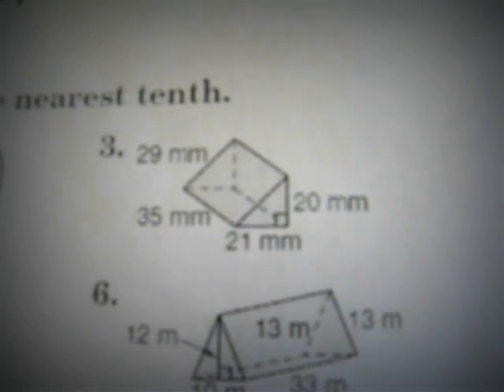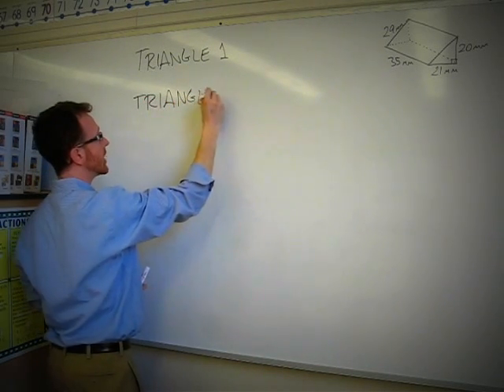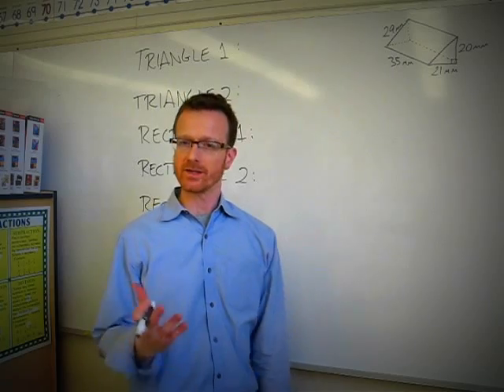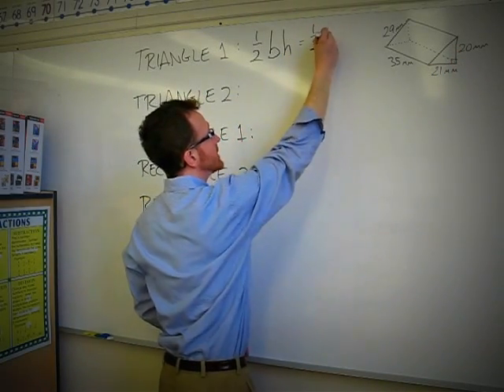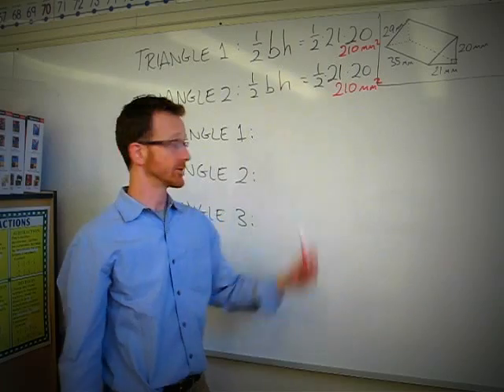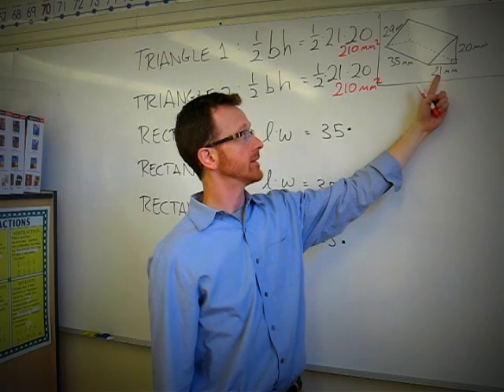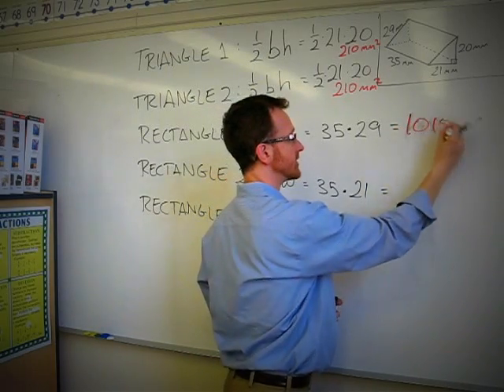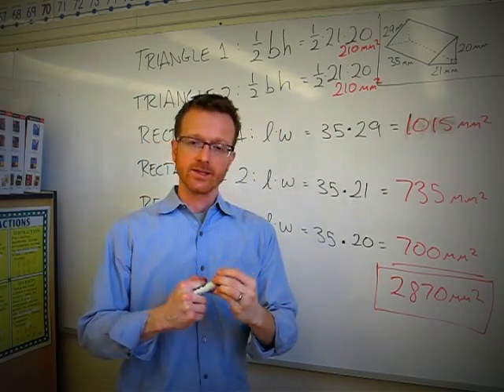Surface Area of Triangular Prism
This video is a step-by-step solution to finding the surface area of a triangular prism by finding the areas of each of the surfaces that make up that prism.